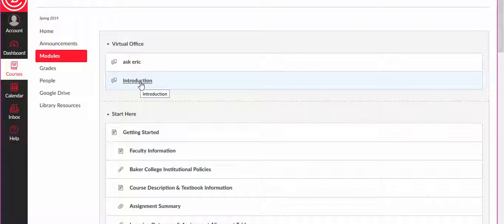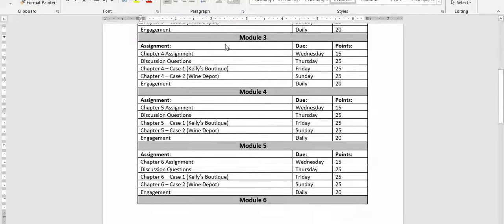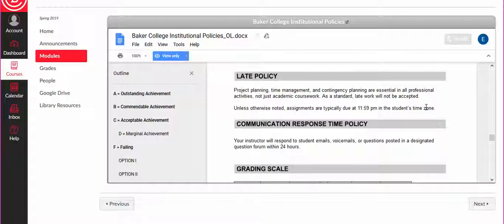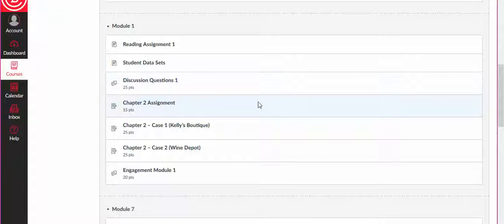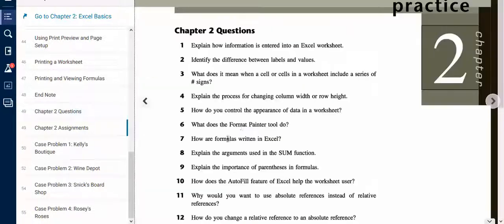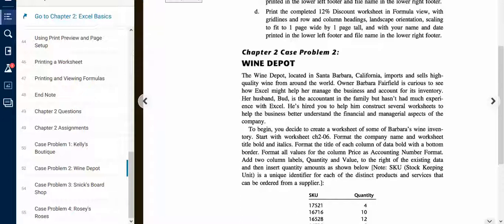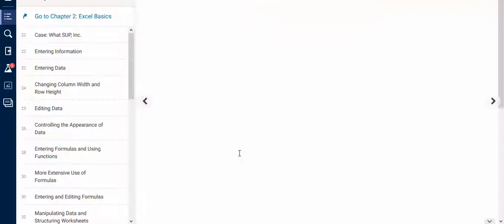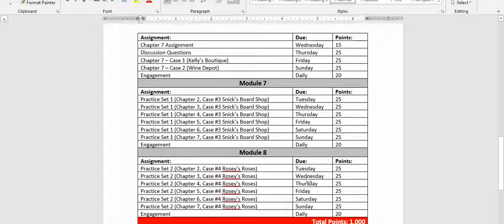ACC1310 Acct Applications Orientation